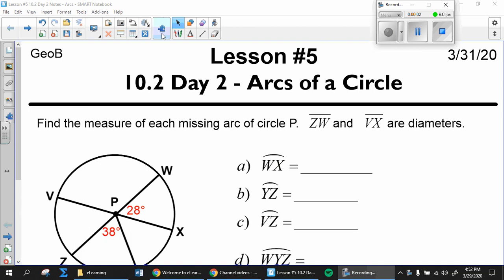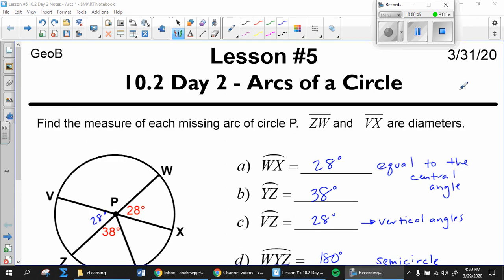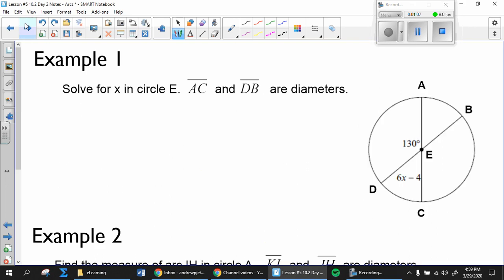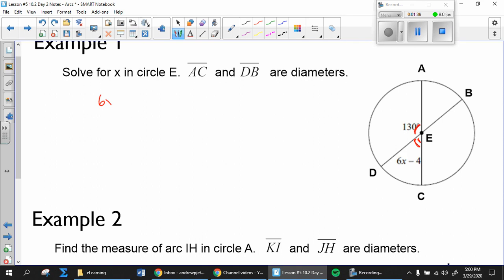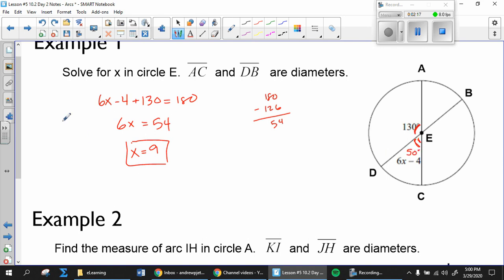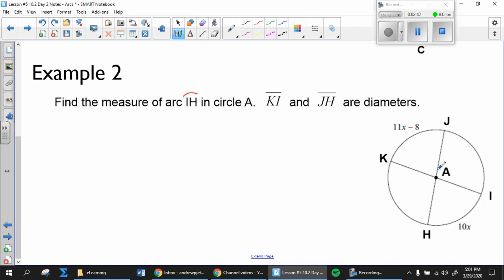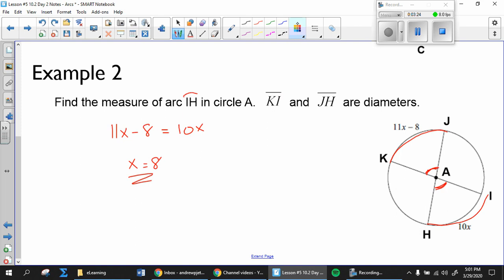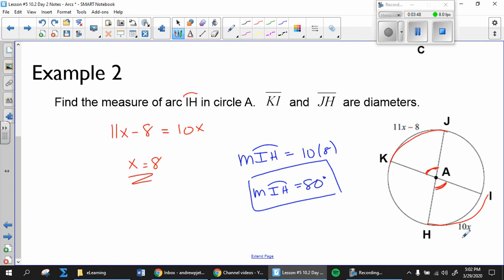Lesson #5 10.2 Day 2 Notes - Arcs